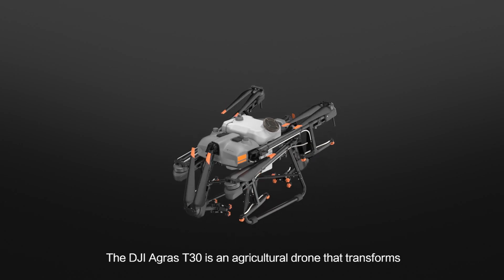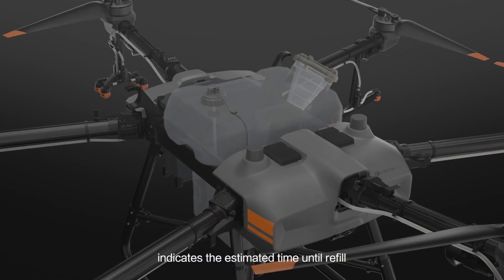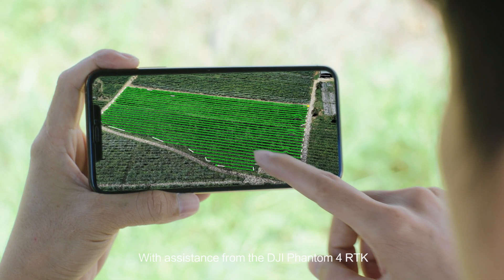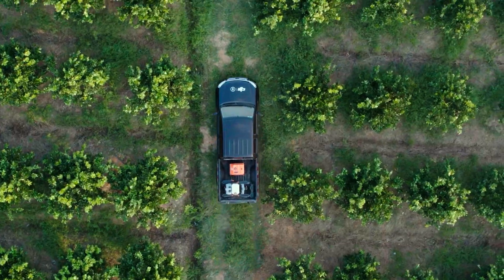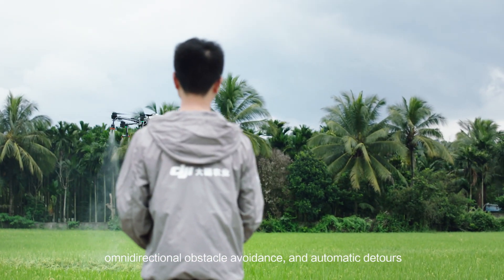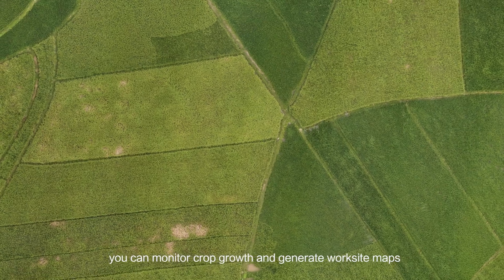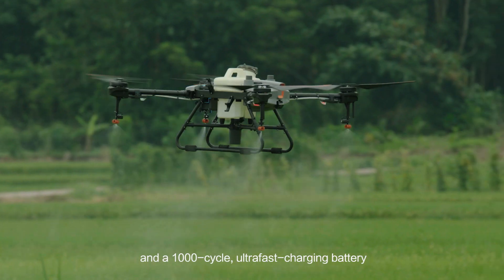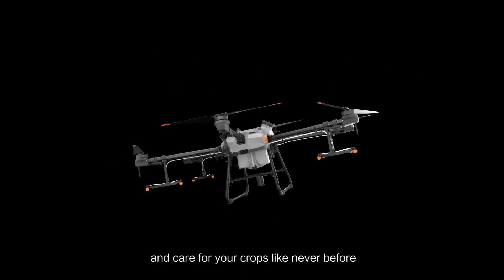DJI AGRAS T30 - Ein neues digitales Flaggschiff für die Landwirtschaft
Mit einer maximalen Nutzlast von 40 kg bringt die DJI Agras T30 die Sprüheffizienz aus der Luft auf ein neues Niveau. Ein revolutionärer Transformationskörper bietet außergewöhnliches Sprühen, insbesondere für Obstbäume. Mit den digitalen Landwirtschaftslösungen von DJI hilft die T30, den Düngemittelverbrauch zu senken und die Ertragsproduktion auf effektive, datengesteuerte Weise zu steigern.

-30 l Sprühtank
-Sphärisches Radarsystem
-Gesamt IP67 Wasserbeständigkeit
-Zwei FPV-Kameras zur Überwachung
-Vollautonome hochpräzise Bedienung
-Cloud-Plattform für intelligente Landwirtschaft